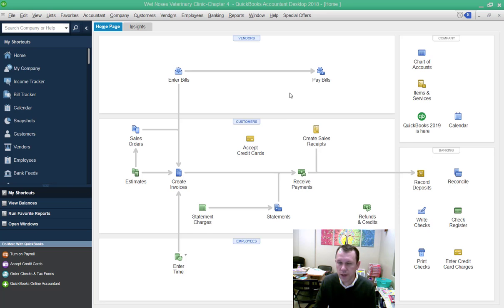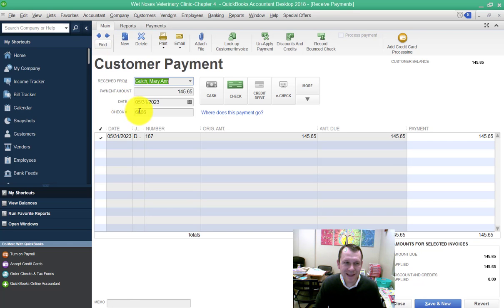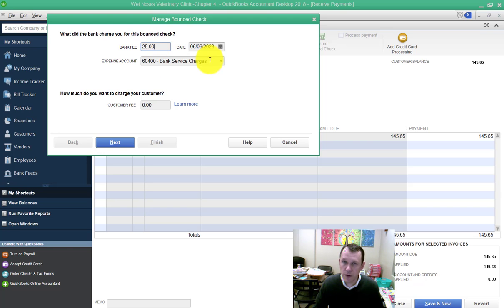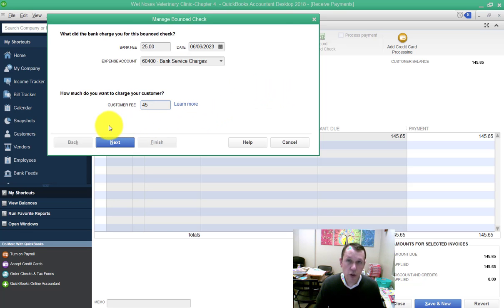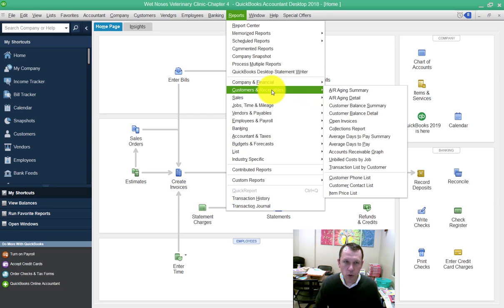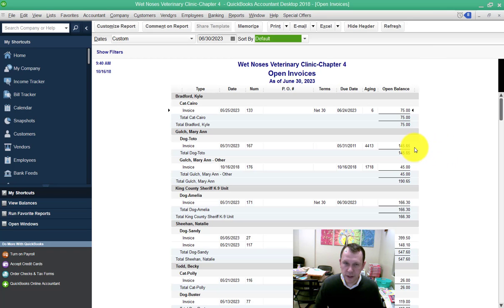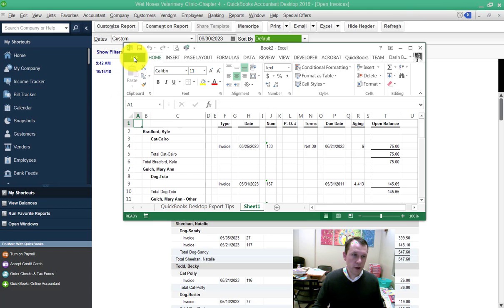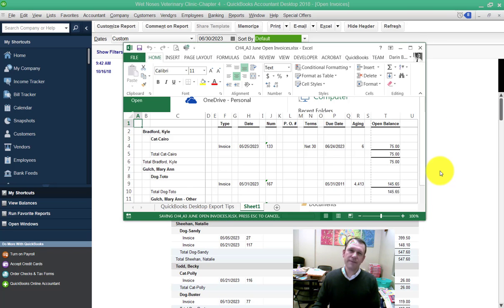BA 228 AYS 4 3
BA 228 Chapter 4-3 apply your skills demonstration video.